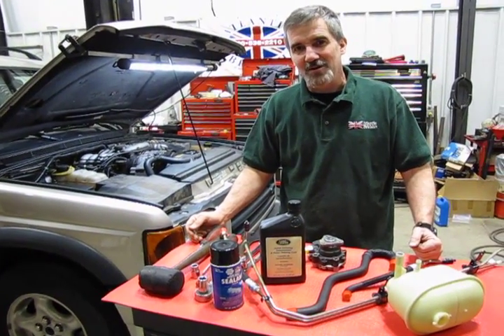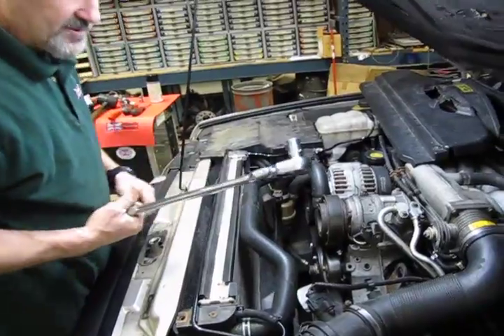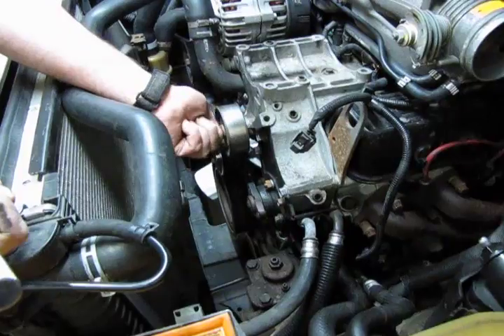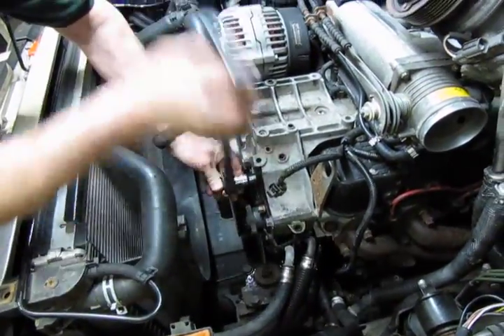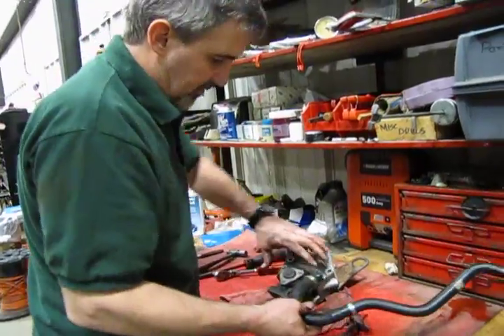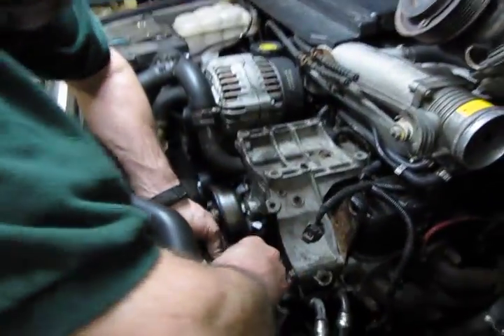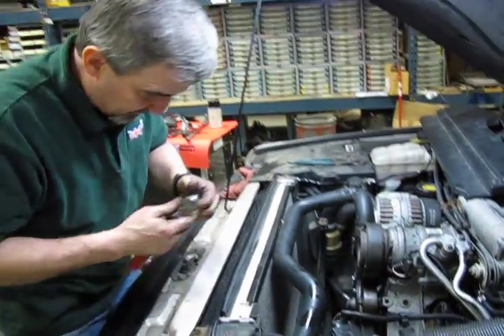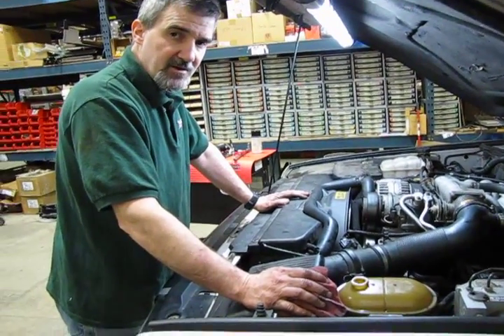Power Steering Pump Replacement on Discovery Series II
Access and replace the power steering pump on a 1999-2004 Discovery Series II. Watch Doug, our Land Rover Master Technician, show you the power steering pump, which is part # QVB500080OE, a common replacement item. It is recommended that the hoses related to this installation be replaced too. Kit # 9397D2, includes the pump to box, reservoir to pump, and low pressure hoses. Doug also covers the power steering reservoir (QFX100371) discussing issues that develop over time with this part. You will also need the ACE and Power Steering Fluid. Doug shows the genuine fluid STC50519 in the video. There is also now an excellent aftermarket alternative for this fluid now from Rock Oil that we recommend (and will save you a few $$).

0:00 How-to install power steering pump, hoses and fluid on a Discovery Series 2
0:14 This service applies to 4.0/4.6 engines
0:24 Reasons for power steering pump failure
1:23 Hose wear and clogged reservoir filter
1:48 How to tell if you need a power steering replacement
2:13 Always use ACE fluid by Land Rover
2:38 Video covers pump and hose replacement, visual inspections of other parts
2:50 Step-by-step part breakdown under the hood
3:04 Removing shroud, fan, belt
5:36 Take note of belt routing
6:26 Removing intake tube, with mass airflow sensor & air filter housing cover
7:42 Now you have access to the power steering pump
7:46 Pry off AC compressor, leaving line connected
8:41 Electrical out of the way, compressor pushed back
9:22 Access to mounting bracket
10:12 Take off pulley
10:56 Almost ready to take out the assembly
11:45 Disconnect hoses from reservoir side
12:57 Look for signs of wear
14:22 Power steering pump and bracket come off as one assembly
15:44 Move assembly to work bench
16:27 Pry out and replace the power steering pump
20:43 Replace assembly back in vehicle
21:00 Reconnect assembly
23:45 Reconnect return line
24:24 Reinstall the pulley
25:55 Return AC compressor to position and plug in
26:58 Reinstall intake tube and air filter cover
28:00 Tighten main intake clamp and plug in mass airflow sensor
28:21 Reroute the belt
30:06 Replace fan
30:57 Set shroud in place
31:34 Refill the system
33:00 Top off ACE fluid
34:24 Test drive, recheck fluid level
34:39 Order pump and lines kits

Parts List:
Power Steering Pump